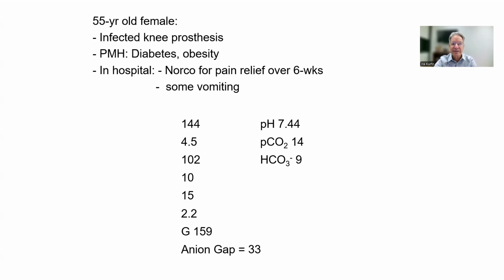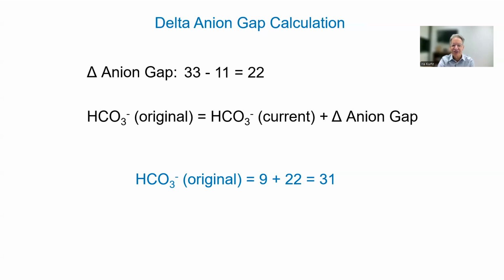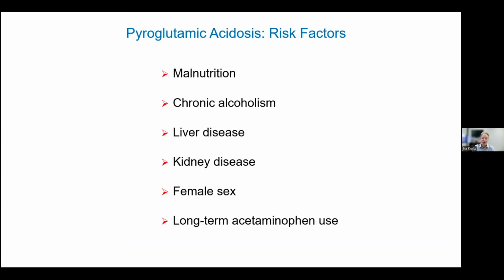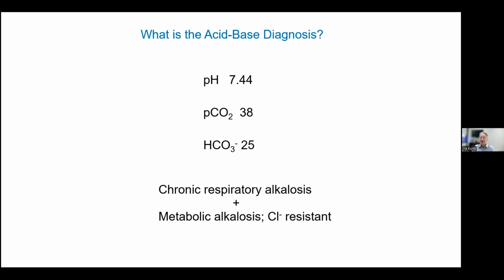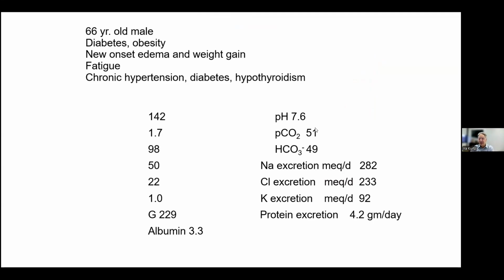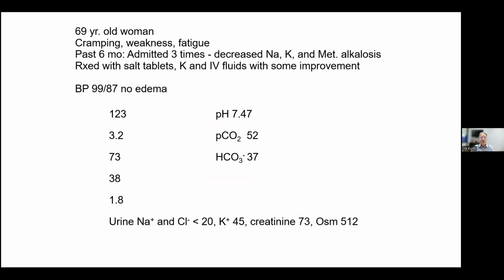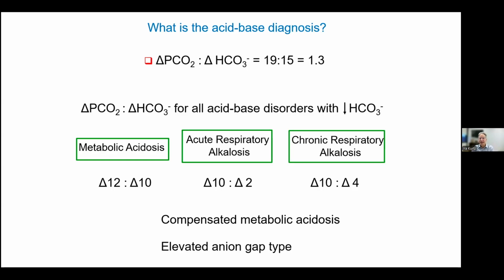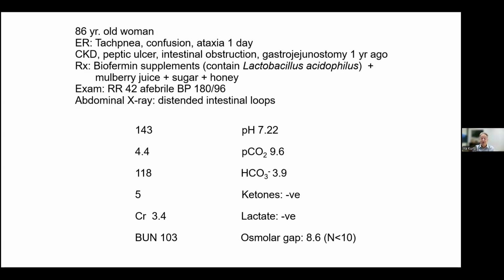Ep. 43: Unusual Acid-Base Cases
This video reviews several clinically interesting cases involving complex acid–base disorders. It walks through the diagnostic workup for each case and outlines a systematic approach to identifying the associated complex (mixed) acid–base abnormalities.